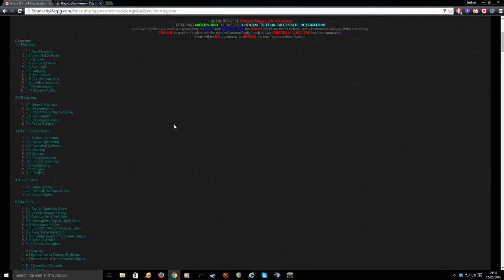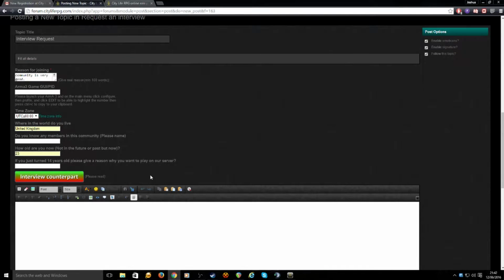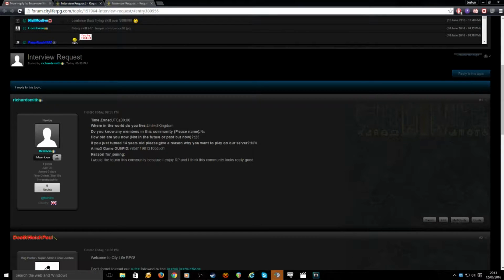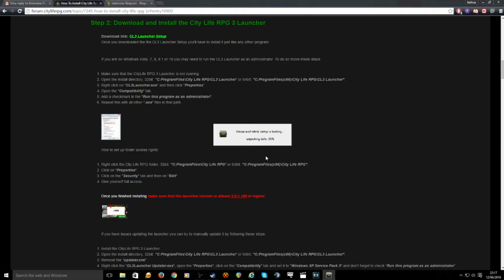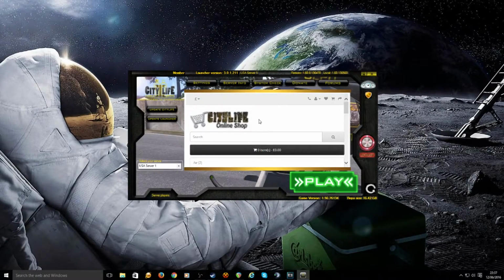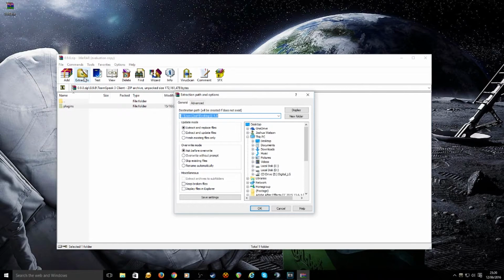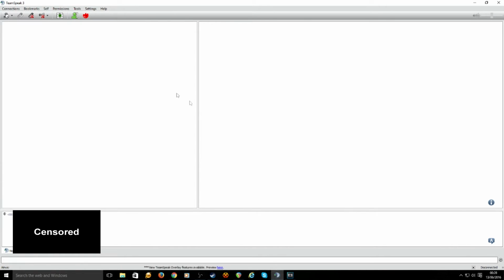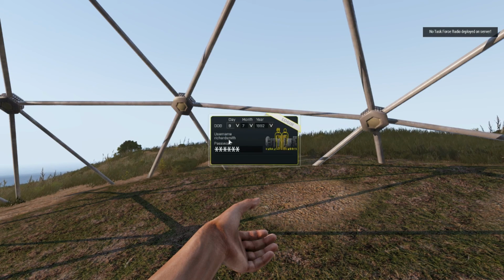How To Install City Life 3 (Fixed Version)